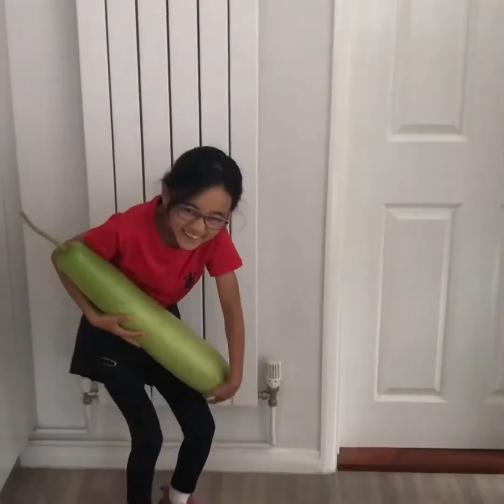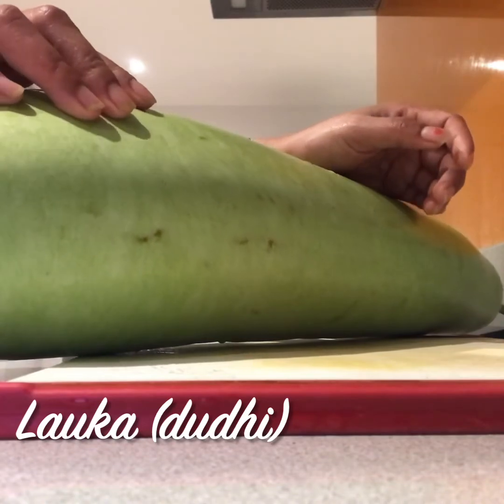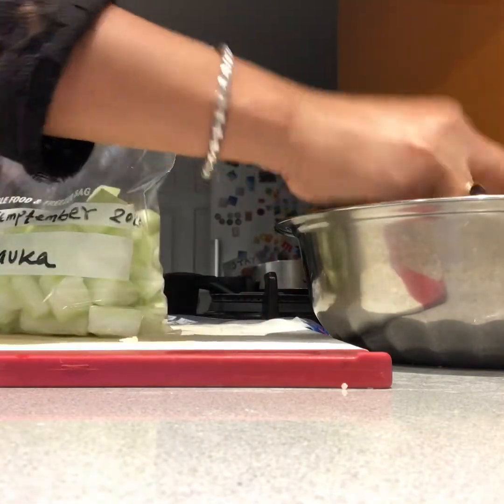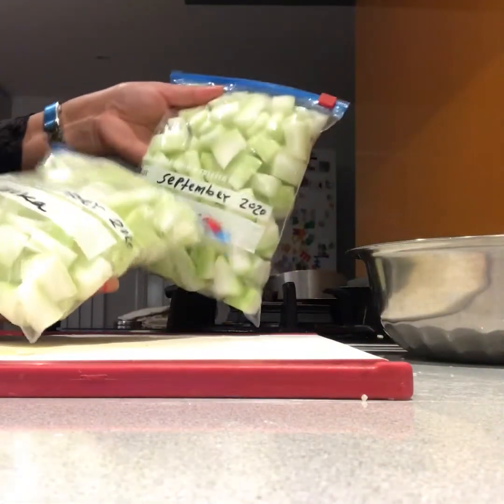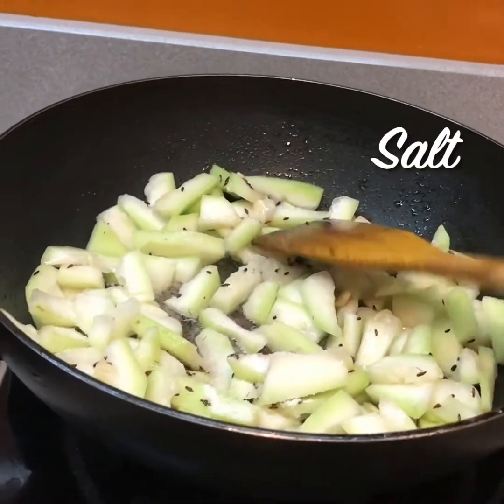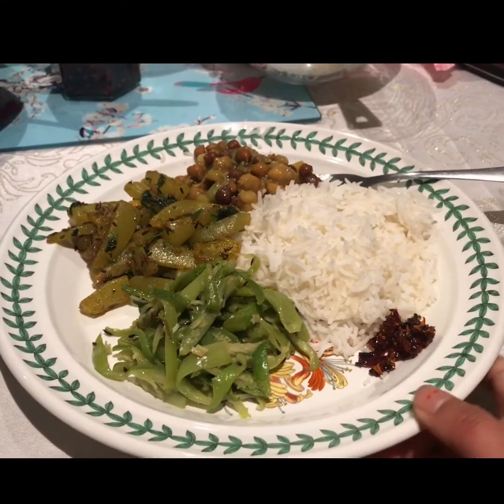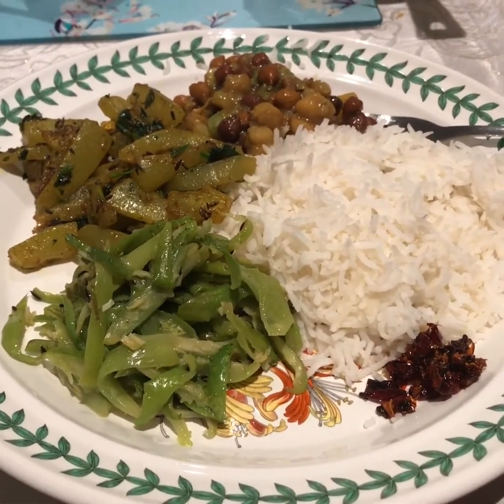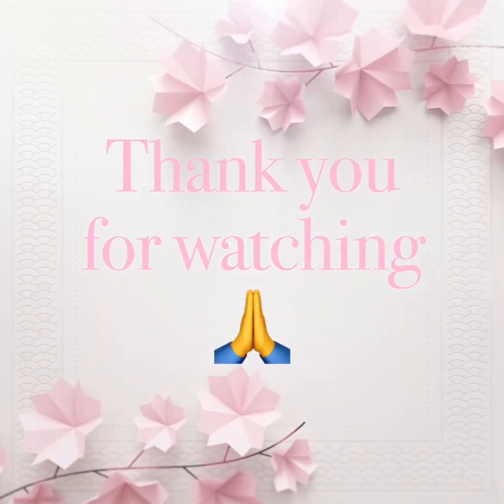Lauka ko sabji khanuhos ani slim bannu hos hai 🙈😁😍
dudhi # lauka Just making simple way lauka ko sabji 💖